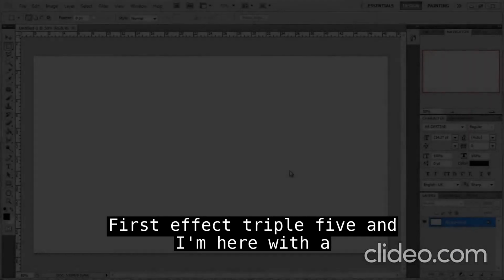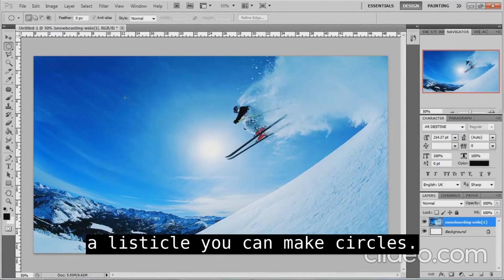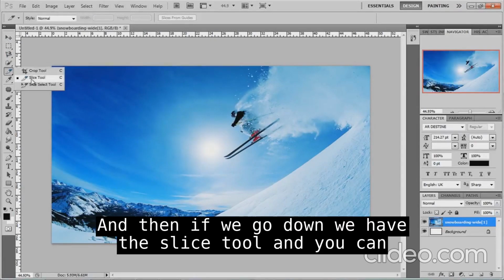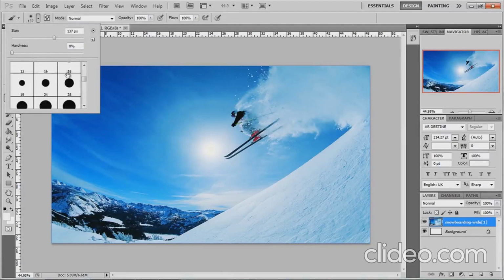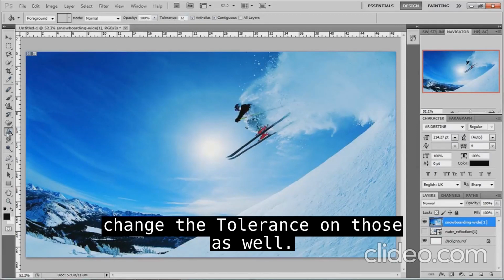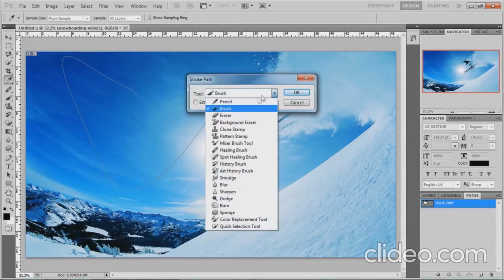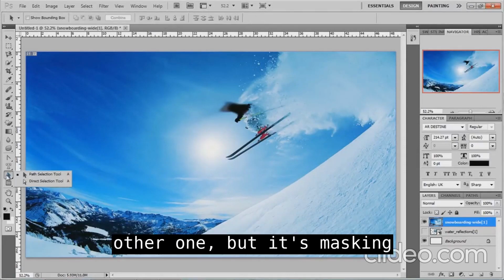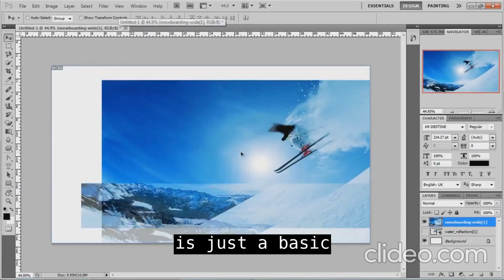How to use every basic tool of Photoshop - For Beginners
Dear viewer,
I sincerely hope that you are doing well in these tough times. We will get through COVID stronger and safer. Please follow the guidelines. Thank you for showing your support with my first video, I really liked it. Now,
In this video we take a look at EVERY toolbar tool in Adobe Photoshop CC.

Sections
0:00 Intro
1:00 Move Tool
1:28 Artboard Tool
2:28 Rectangular Marquee Tool
3:10 Elliptical Marquee Tool
4:10 Single Row Marquee Tool
4:40 Single Column Marquee Tool
4:55 Lasso Tool
5:35 Polygonal Lasso Tool
6:25 Magnetic Lasso Tool
7:55 Quick Selection Tool
9:00 Magic Wand Tool
10:41 Crop Tool
11:25 Perspective Crop Tool
12:14 Slice Tool
13:15 Eyedropper Tool
14:06 Color Sampler Tool
14:51 Ruler Tool
16:00 Note Tool
16:40 Count Tool
17:31 Spot Healing Brush Tool
18:40 Healing Brush Tool
19:40 Patch Tool
21:00 Content Aware Move Tool
21:38 Red Eye Tool
I work really hard for you and I would appreciate if you could kindly show me some support
If there are any questions/comments/concerns, please inform me through the comment section below.
Anyways, what should I post next?